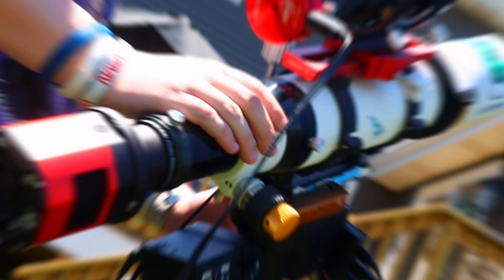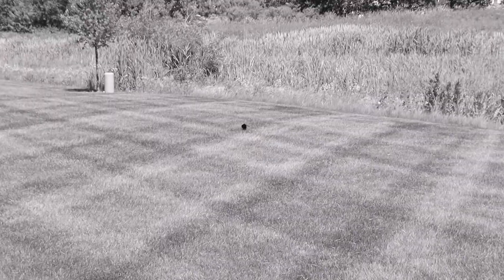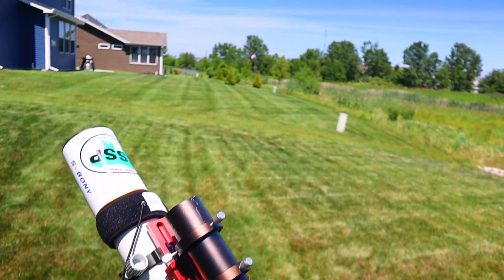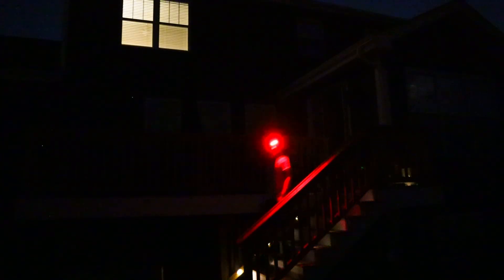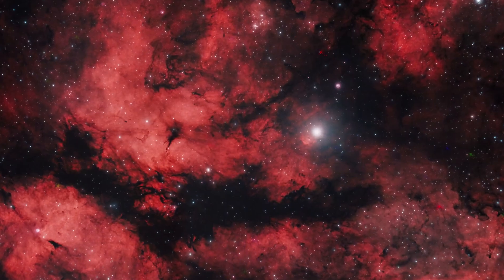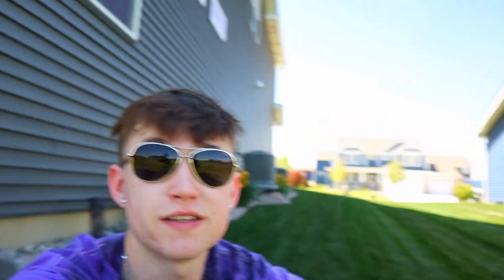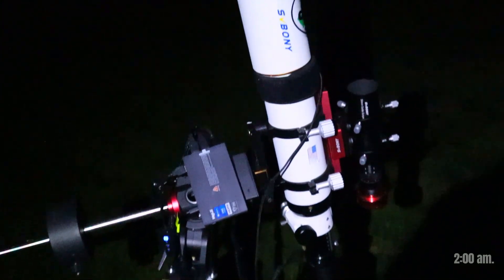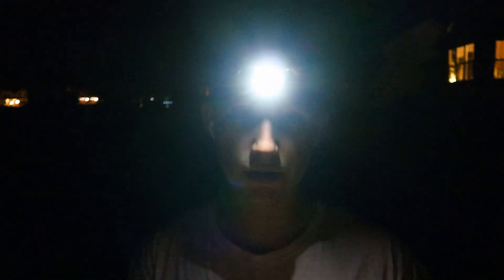I Pointed my Telescope at SPACE, Here’s What I Saw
In today's video, I point my telescope at a RANDOM area of space, not anything named. In this test I will hopefully find something interesting or even a new discovery! I will go over the steps to take this shot and reveal the image at the end of this video. Enjoy!

GEAR: CAMERA: Player One Artemis-C Pro MOUNT: iOptron GEM28 TELESCOPE: Svbony Sv503 80mm ED doublet refractor FILTER: Optolong l-eNhance GUIDE CAMERA: ZwoAsi120mc GUIDE SCOPE: Svbony 50mm Guide Scope